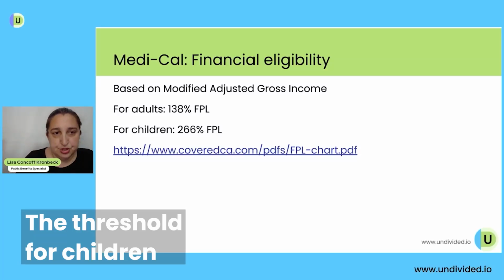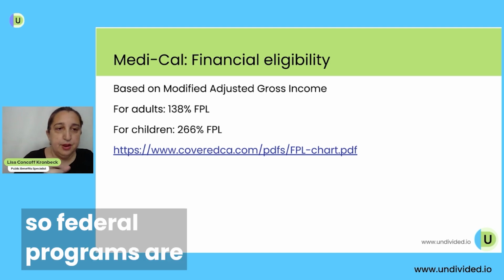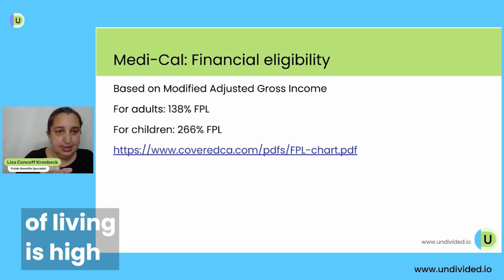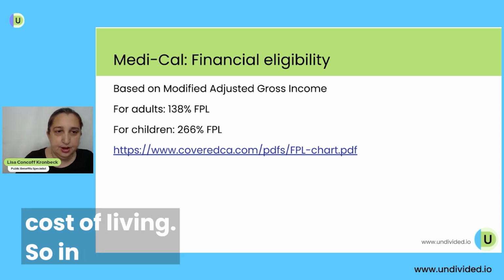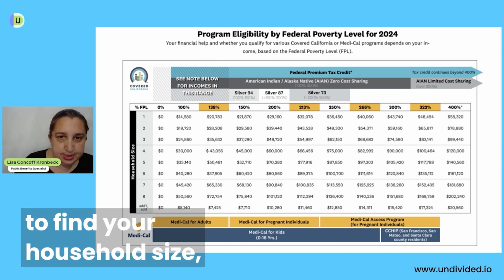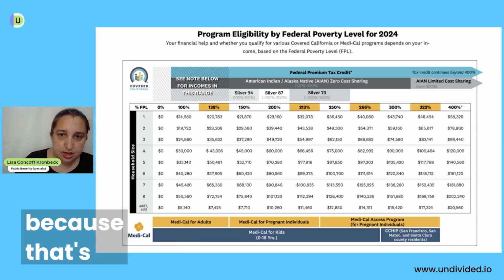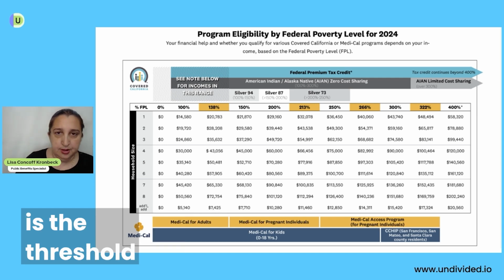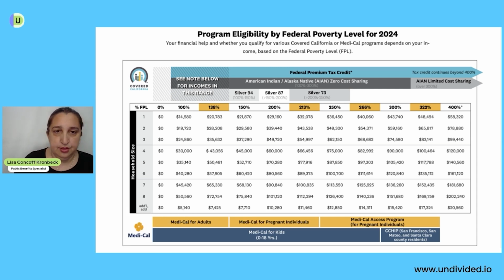Medi-Cal Financial Eligibility Based On Modified Adjusted Gross Income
Lisa Concoff Kronbeck explains the eligibility thresholds for children and adults in California based on the federal poverty level (FPL). In California, adults qualify for support at 138% of the FPL, while children qualify at 266%. Lisa walks you through how to use the Covered California page to check if your household income meets these thresholds.